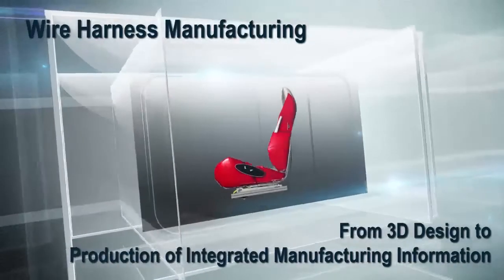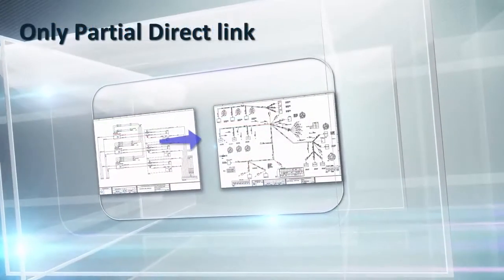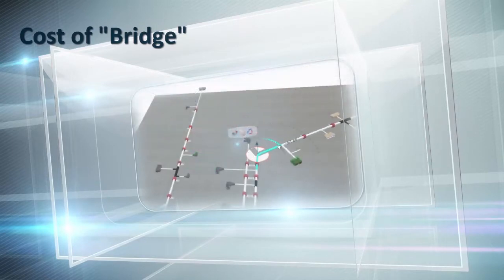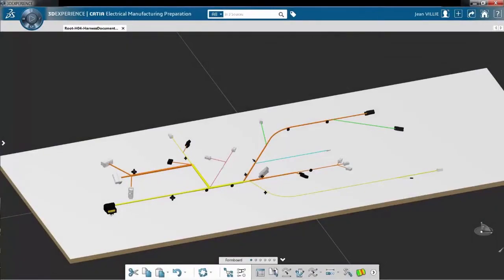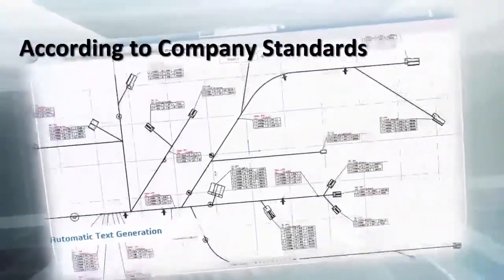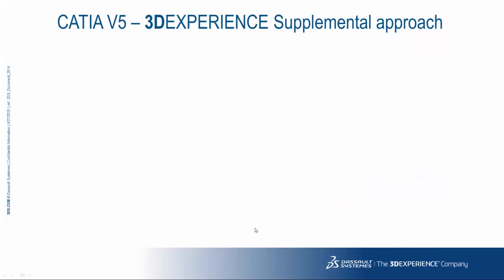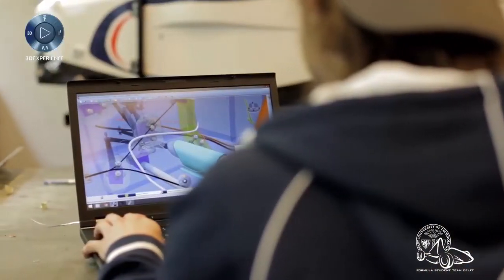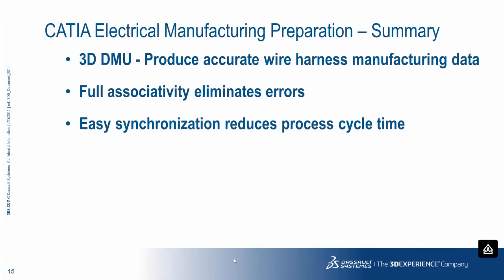CATIA 3DEXPERIENCE Electrical Wire Harness from Design to Manufacturing